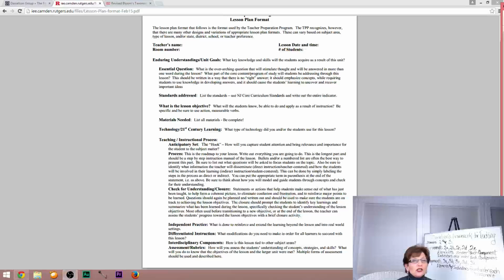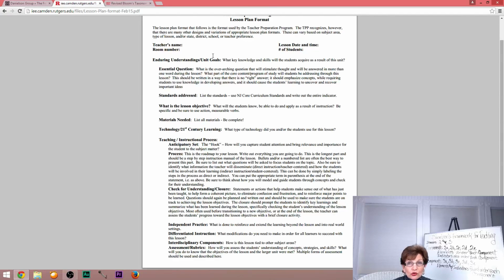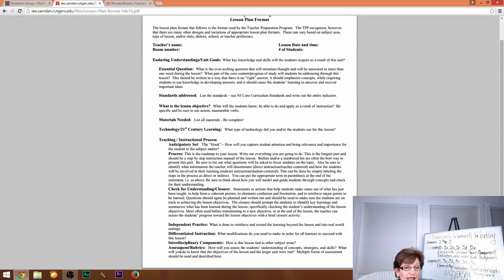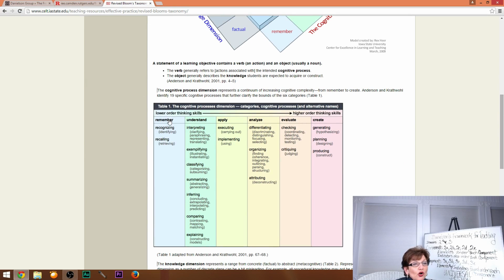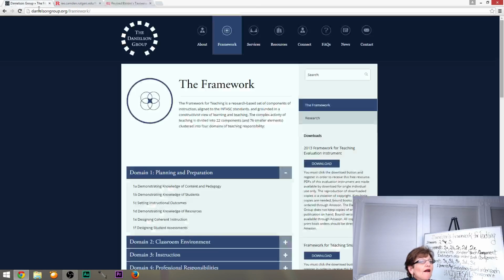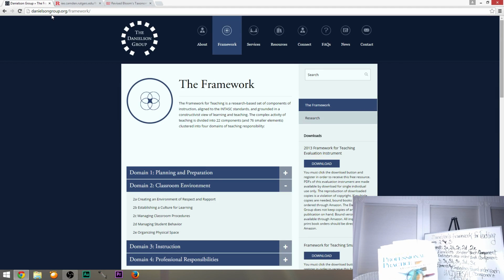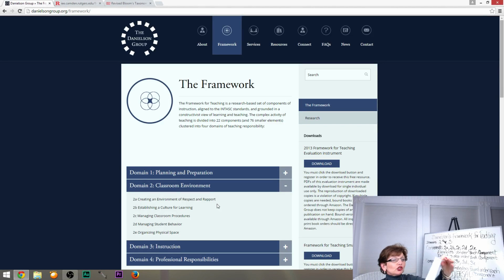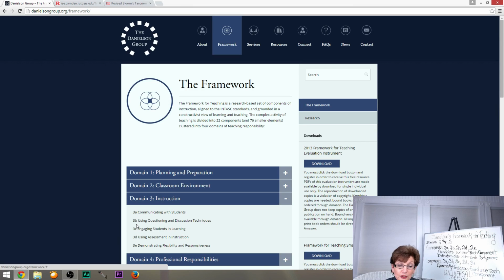LessonPlan/Bloom'sEdObj/DanielsModel by Pearlswithjanice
This episode of Pearlswithjanice is about creating a lesson plan and including all essential components, it is sharing ways to be sure to plan for the needed accommodations/modifications for one's students with special needs, such as English Language Learners, Students with IEPs, Students needing enrichment.